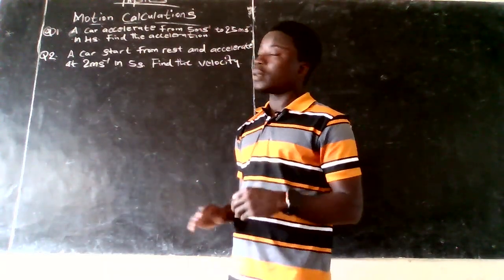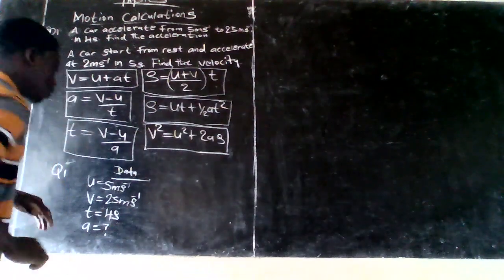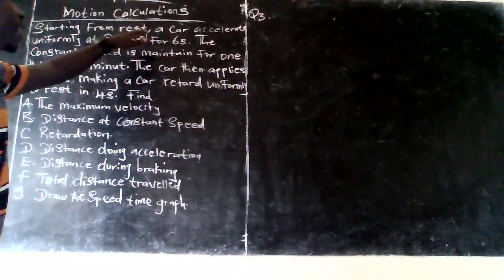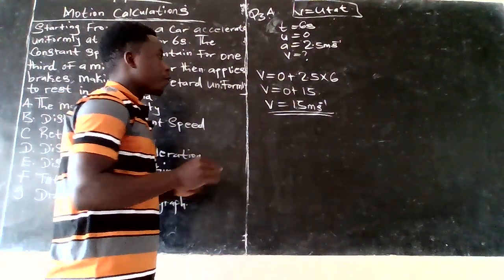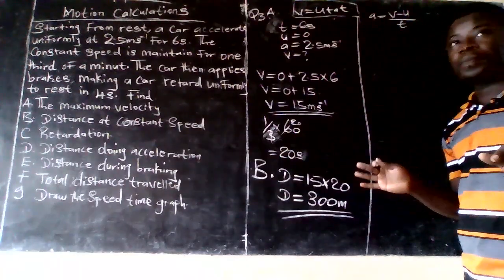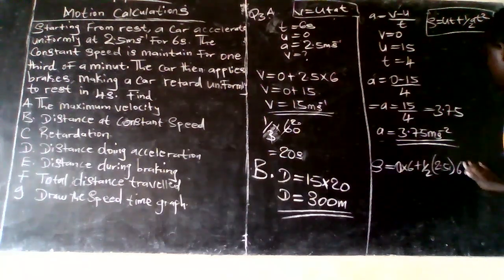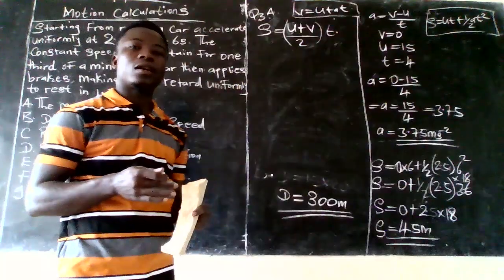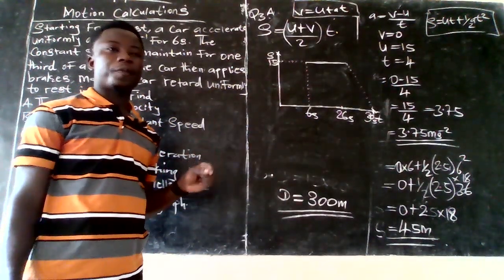Motion calculations complete guide.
In this video, we will solve many motions problems.